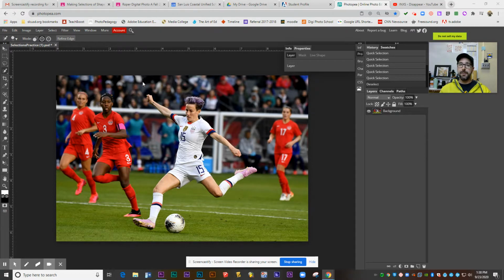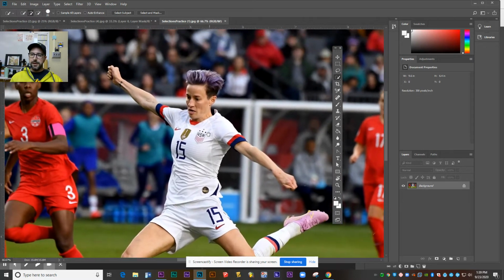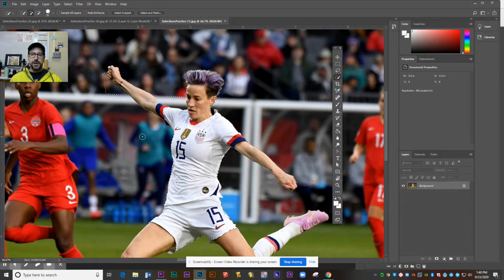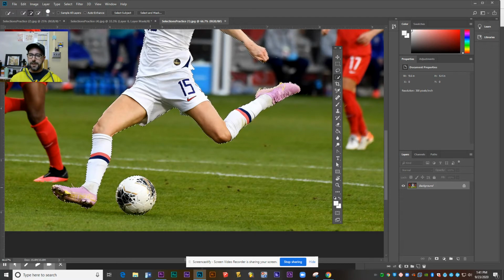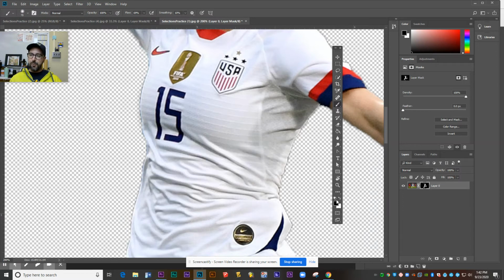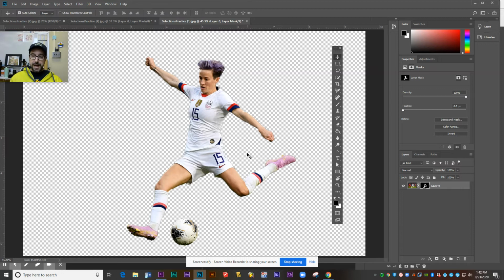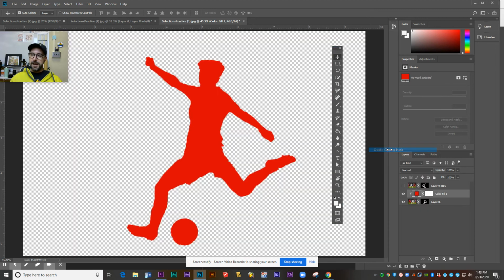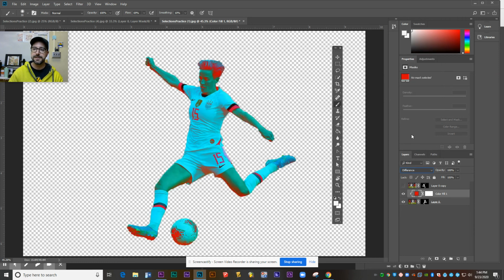Selecting and Masking In Photoshop!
See how to select and mask a person from a photo in Photoshop, and then add transformations and effects.
Part of the tutorial series for Digital Photo A